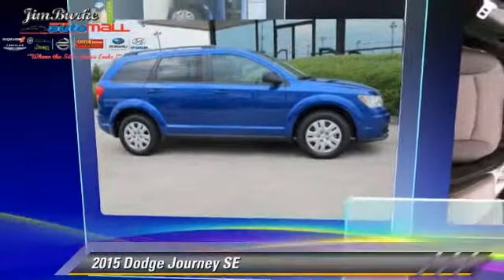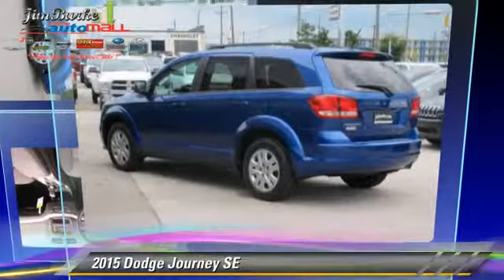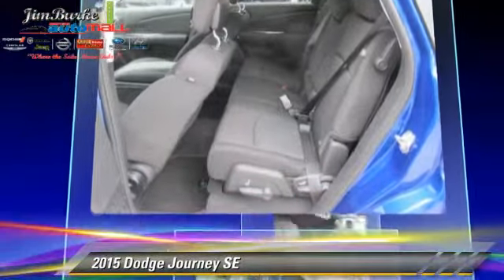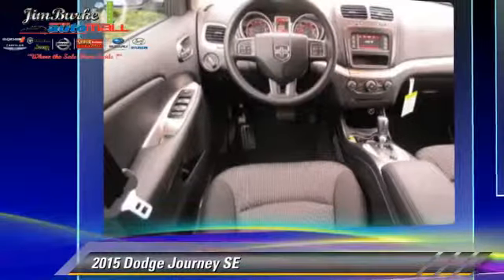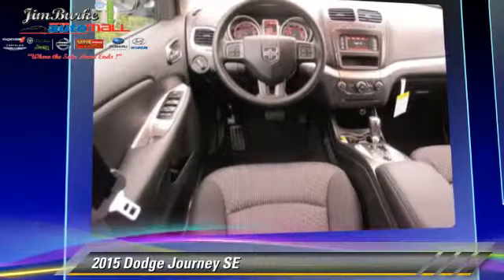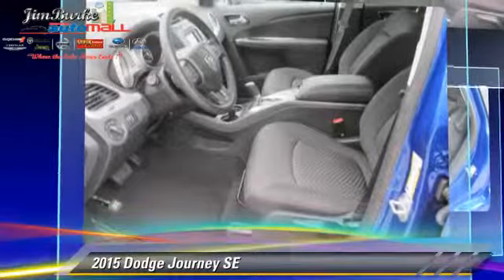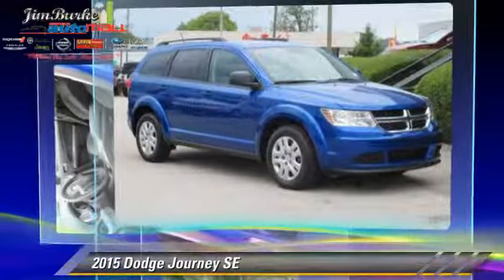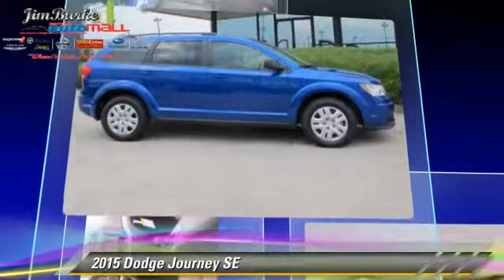2015 Dodge Journey Birmingham AL DT15011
2015 Dodge Journey SE